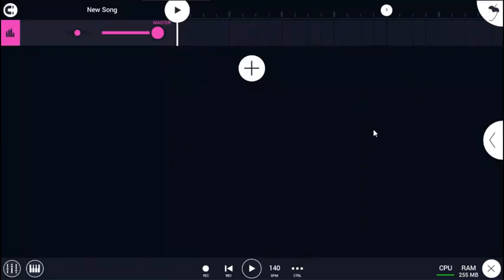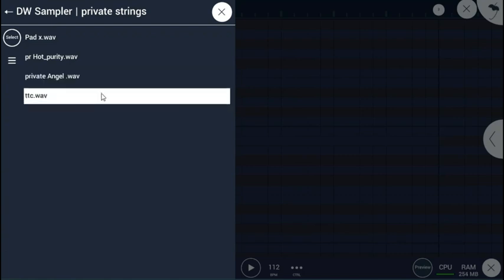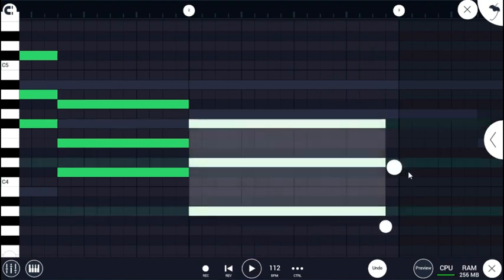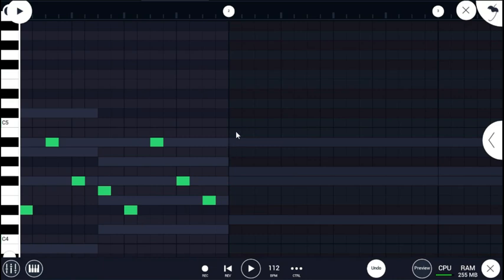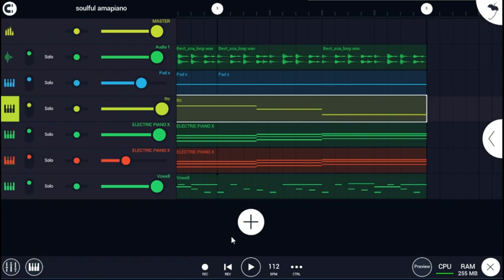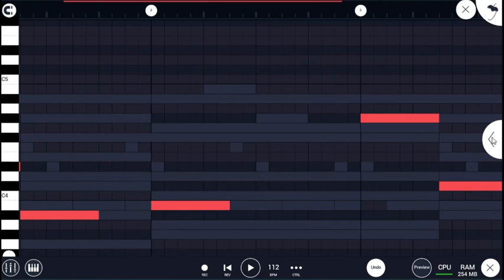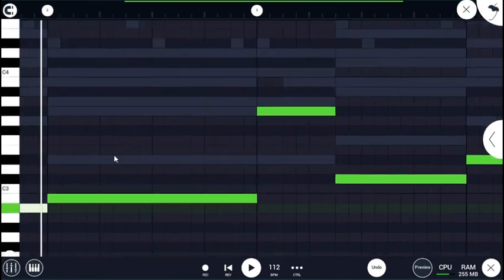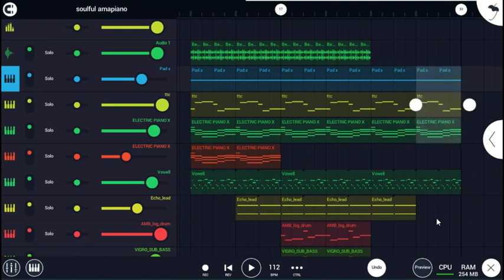how_to_make_a_professional_[amapiano]_beat_in_[fl_studio_mobile]_for_beginners_[full_tutorial]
in todays video I am going to be showing you guys how to make a professional amapiano beat in fl studio mobile for beginners. with some professional amapiano sounds

and I am also going to be giving away this hot professional amapiano flp project file to all my subscribers...so make sure that you subscribe before downloading the professional amapiano flp project file

 this project file/flp is only for learning and educational purposes only [please do not post the project file anywhere] 🚩

heres the link for the mellow & sleazy [stance] [sample pack] + the full song
    • scotts maphuma yebo la...

how to make amapiano on fl sudio mobile
fl mobile